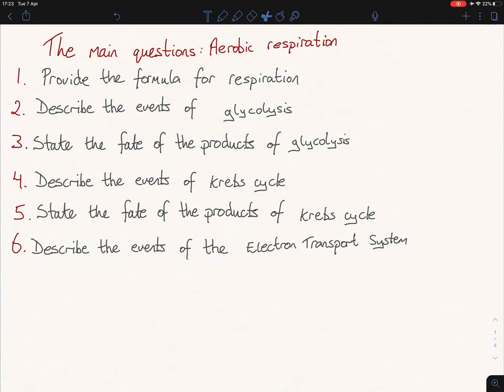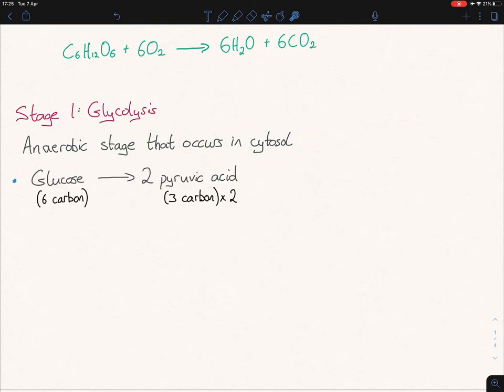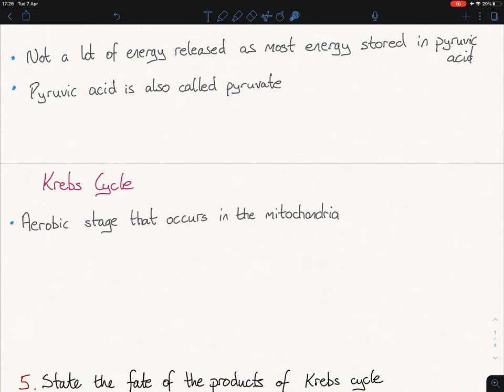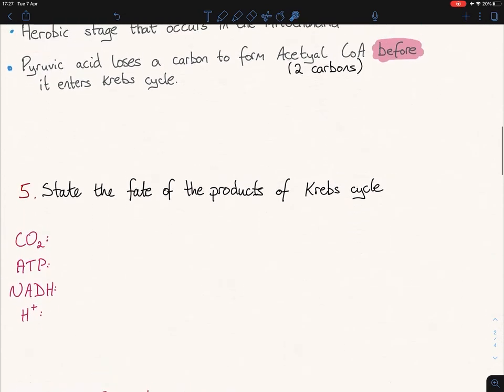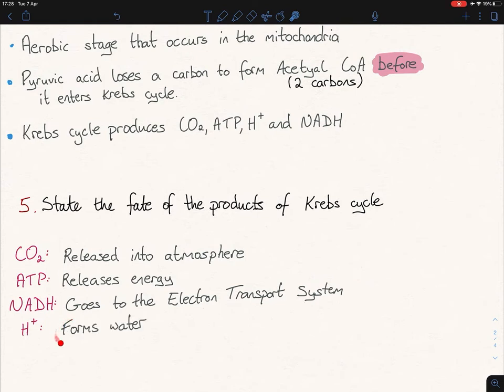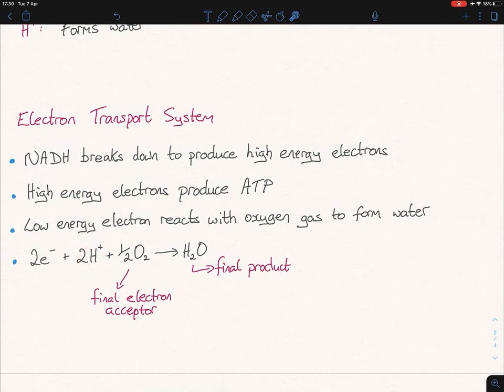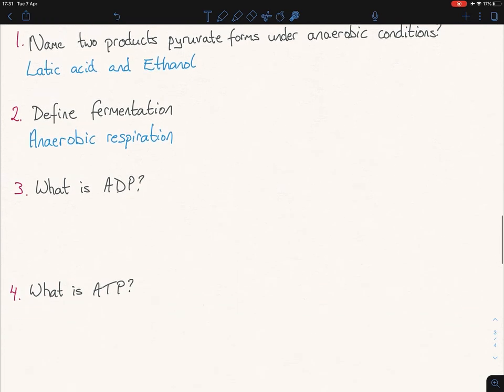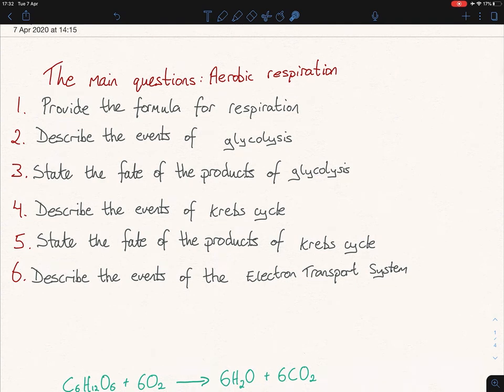Respiration bitesize biology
0:00 Intro
0:15 Provide the formula for respiration
0:35 Describe the events of glycolysis
1:15 State the faith of the products of glycolysis
2:30 Describe the events of the krebs cycle
4:50 State the fate of the products of krebs cycle
5:34 Describe the events of the electron transport cycle
6:58 Additional Questions